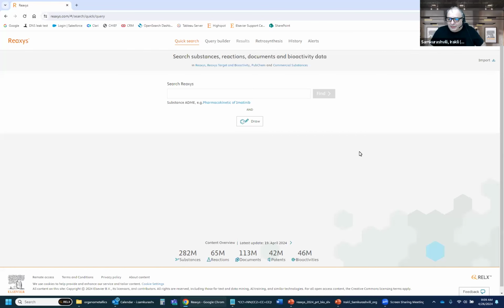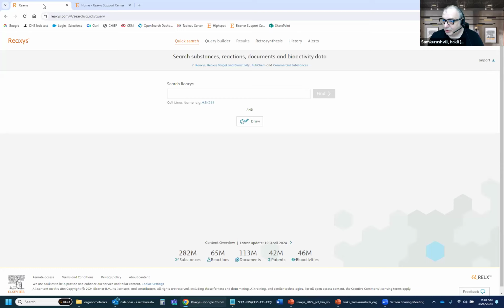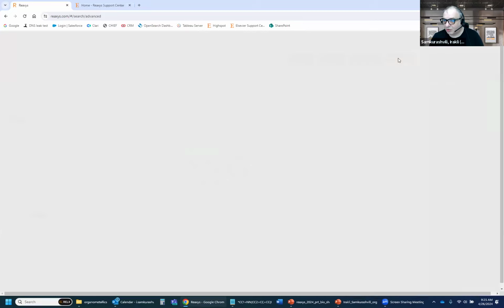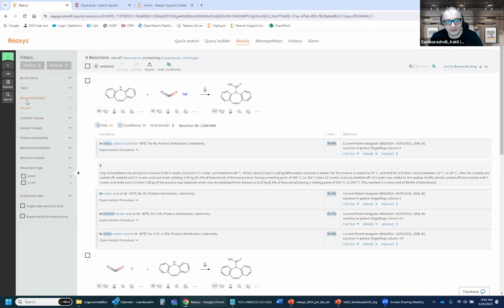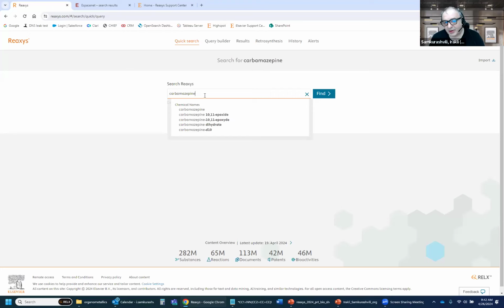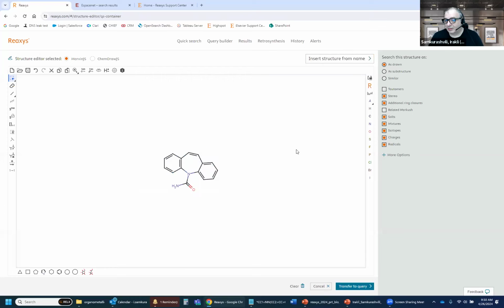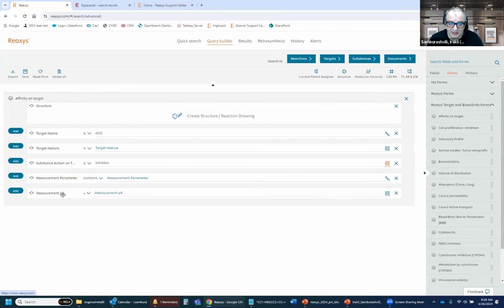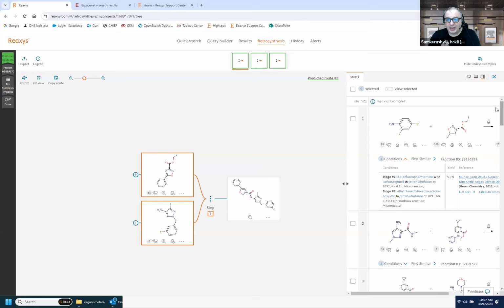Treinamento para uso do Reaxys® (Elsevier®)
Treinamento on-line para o emprego dos recursos do Reaxys®  mediado pelo Pedro Cavalcanti (consultora da empresa Elsevier®).